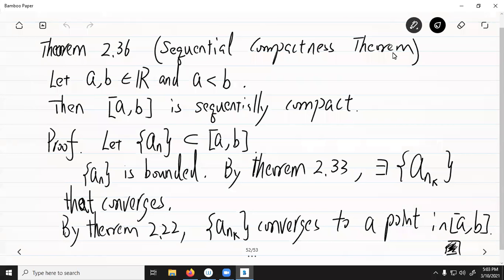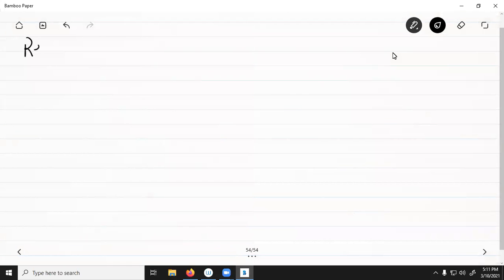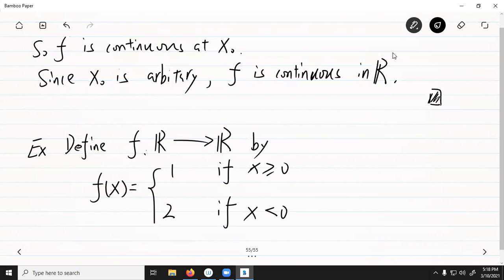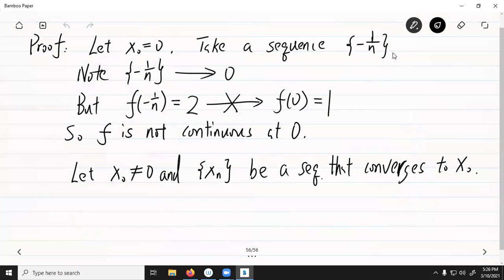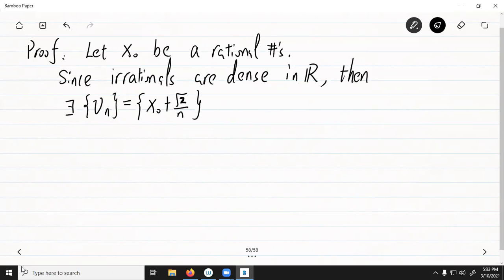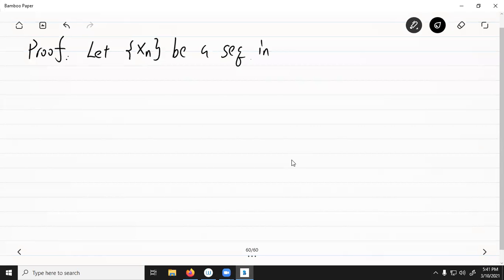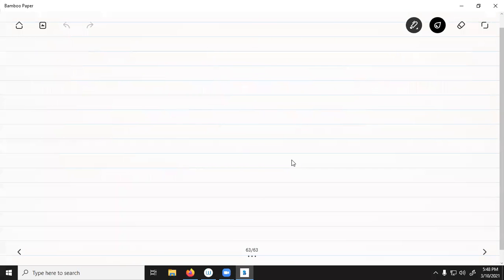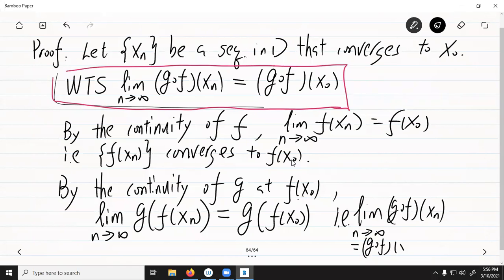GMT20210310 230337 Analysis I